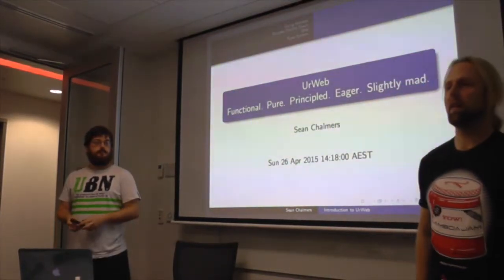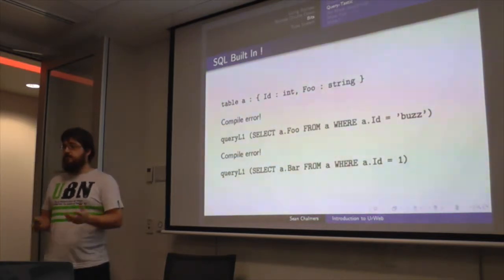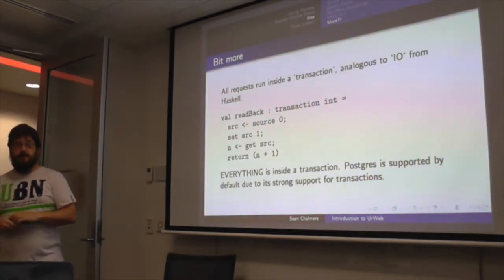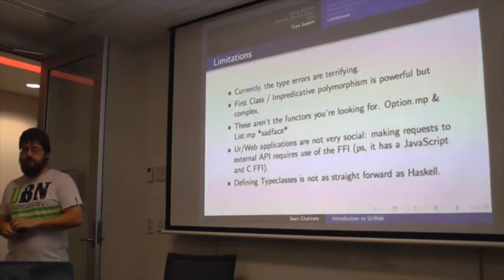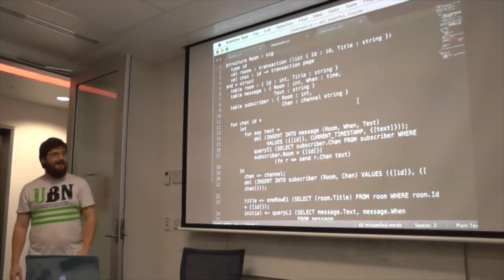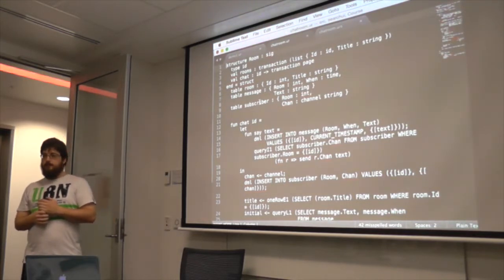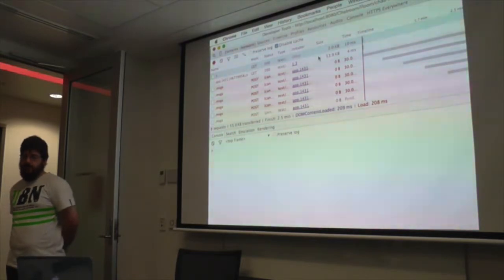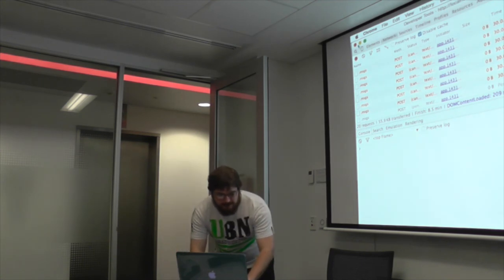UrWeb - Sean Chalmers - BFPG 2015-05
Following on from our introduction to dependent types in AGDA, Sean is going to show us around Ur and Ur/Web, a full stack web language and web framework with an extremely very rich type-system.

Ur is a programming language in the tradition of ML and Haskell, but featuring a significantly richer type system. Ur is functional, pure, statically typed, and strict. Ur supports a powerful kind of metaprogramming based on row types.

Ur/Web is Ur plus a special standard library and associated rules for parsing and optimization. Ur/Web supports construction of dynamic web applications backed by SQL databases. The signature of the standard library is such that well-typed Ur/Web programs "don't go wrong" in a very broad sense.